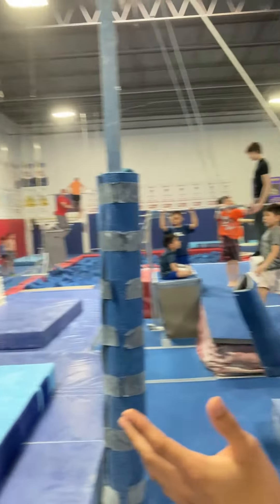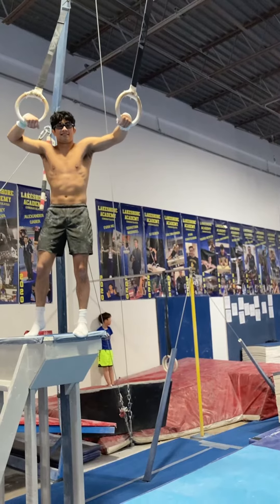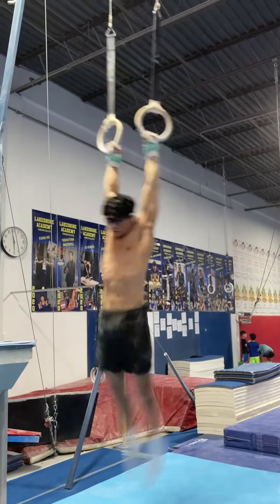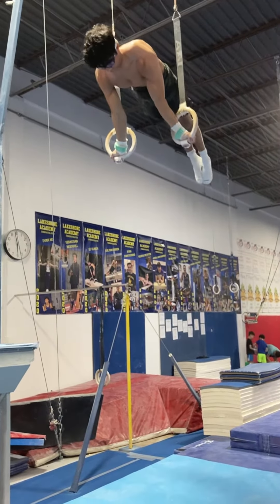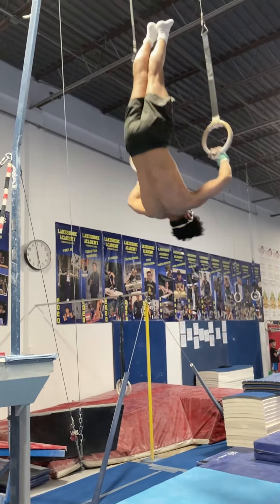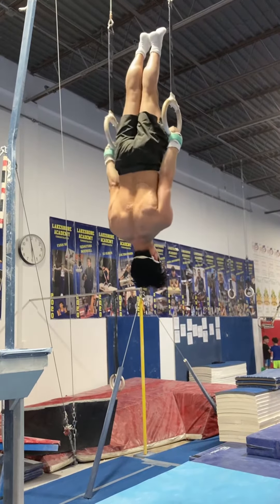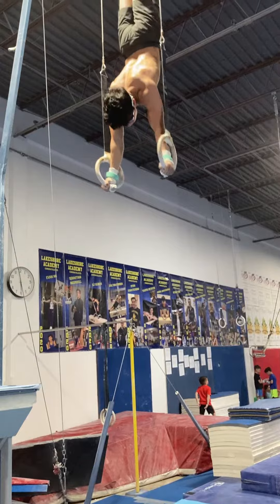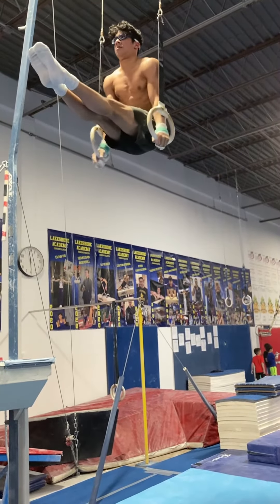Kavan and Akshay Puri: Balancing Act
U-High senior Kavan Puri narrates a difficult rings routine performed by his twin brother, Akshay Puri at Lakeshore Academy gym in Mount Prospect, Illinois.